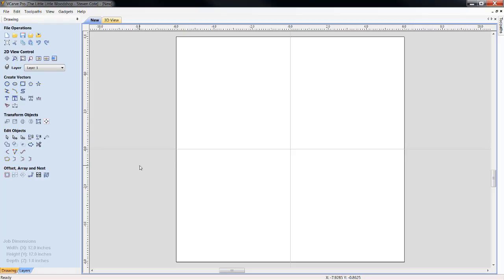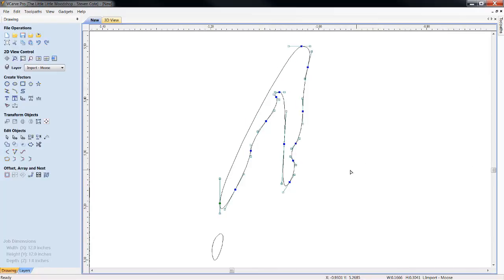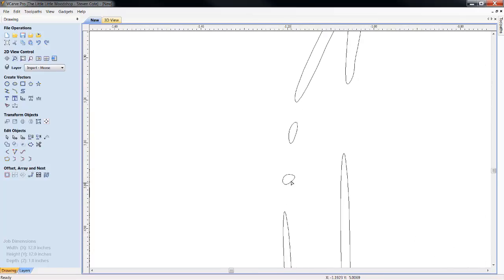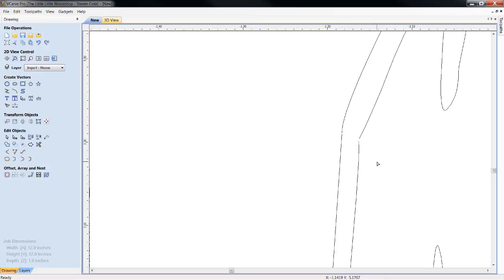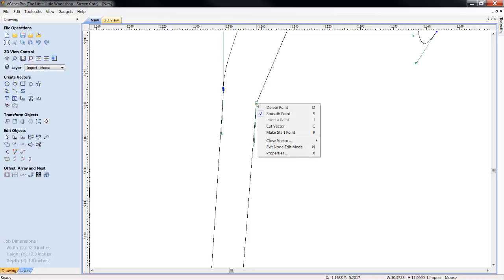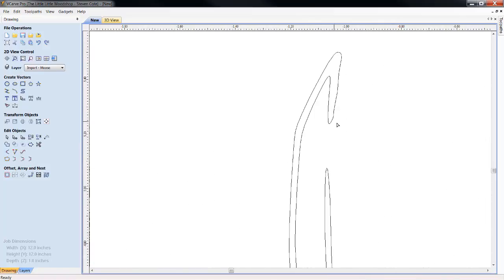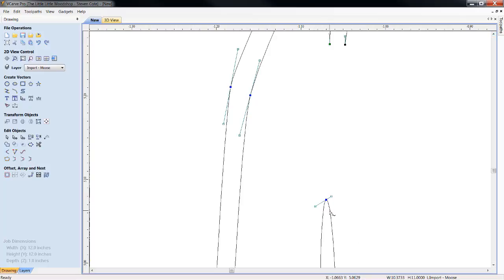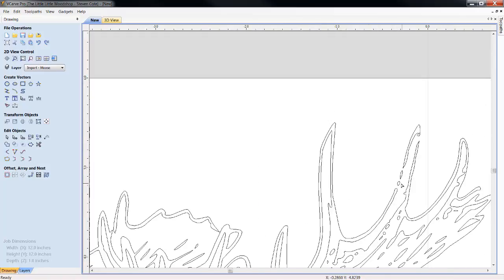Vcarve Pro Node Editing Moose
A revised tutorial on Vcarve Pro Node Editing through the CAD Software VCarve Pro itself. Our shop is now using Camtasia Video Editing software for much clearer video rendering. A special Thanks to Camtasia for the use of their incredible software

~Steve

CLIPART MOOSE